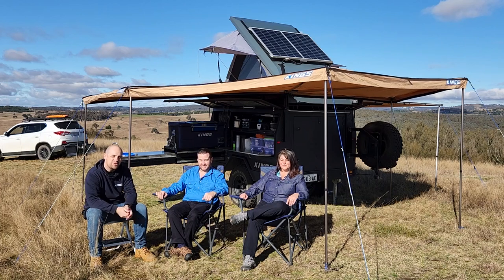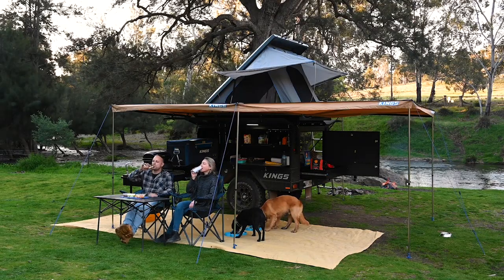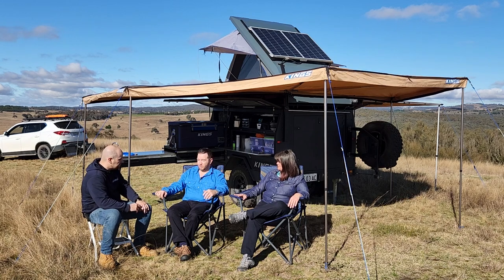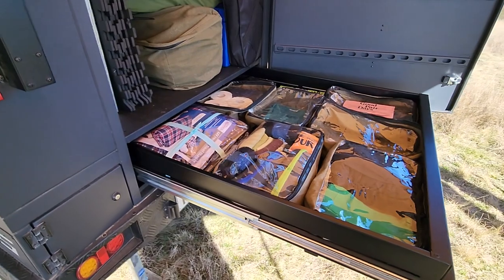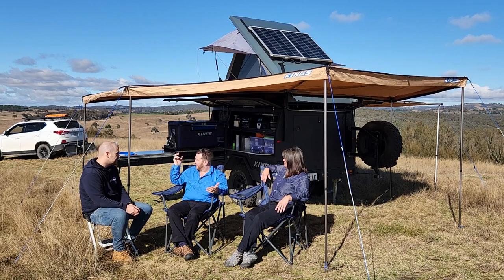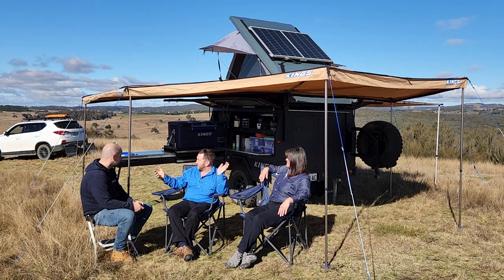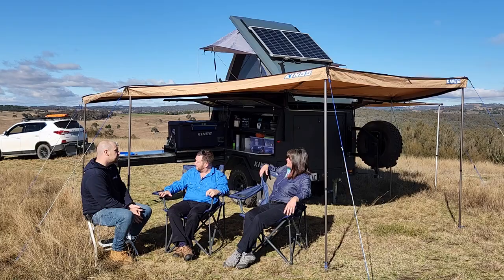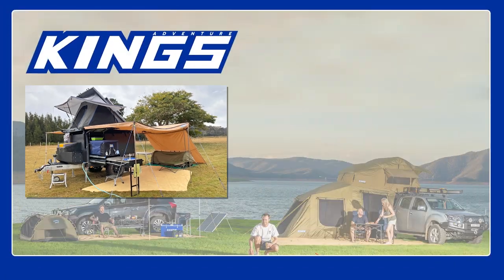OZ'S MOST MODIFIED MT1?! Chris & Deb's INCREDIBLE Kings MT1 Camper Trailer OWNER'S REVIEW + MODS!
It was love at first sight for Chris, Deb and their Kings MT1 Camper Trailer - but like the old saying goes, you can always make a good thing better!

Join Brenno as he meets Chris and Deb for a detailed look at the ultra-clever modifications they've made to their MT1 Camper Trailer, to make it perfect for their needs. Plus, find out what they REALLY think of it!

► ABOUT US
4WD Supacentre is an Australian owned company offering quality 4WD, camping and outdoor products at wholesale prices. We carry a wide range of products designed to make your 4WD or camping trip that much more enjoyable. Products range from air compressors, awnings, awning tents, camping gear, exhausts, led lights, Titan rear drawers, recovery gear and heaps more!